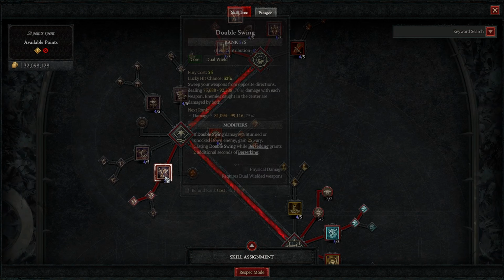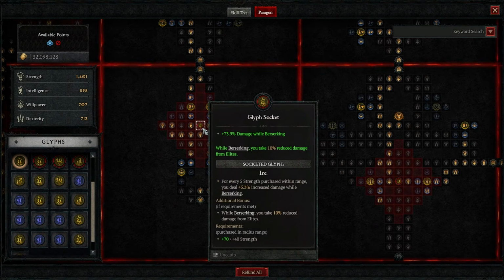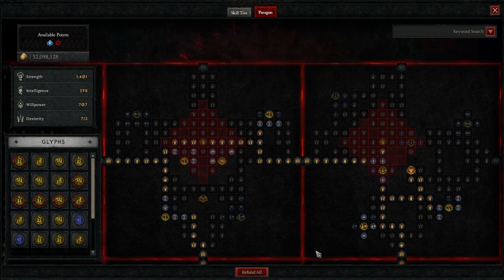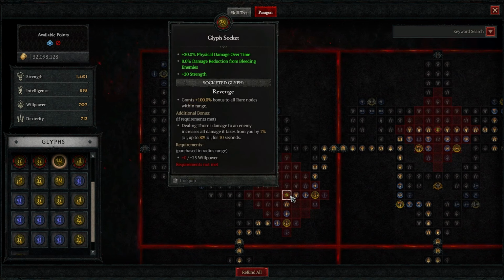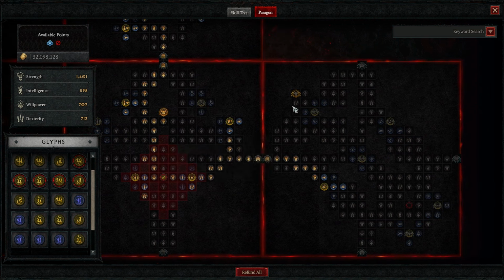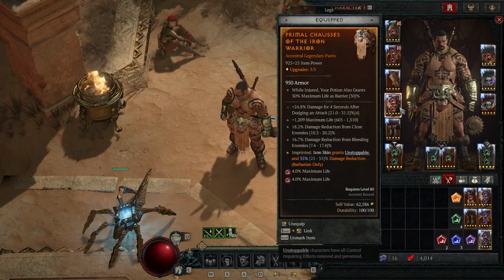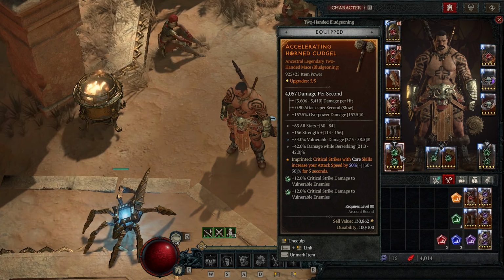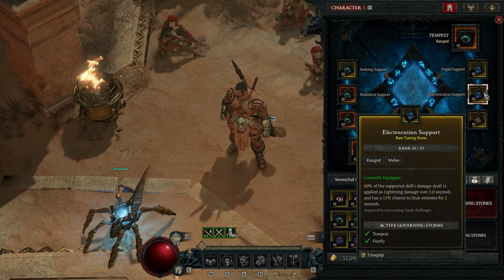Mess with the Best! OP PvP Barb Build Update [Diablo 4 Character Guide]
For cheap D4 gold, items, boost, make sure to check out

NEW! GIft Cards for different platforms!